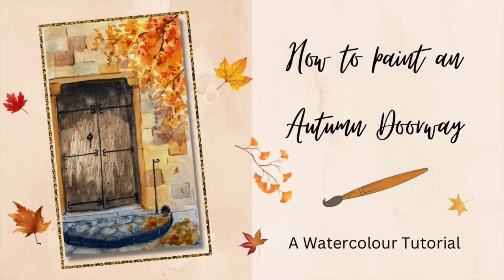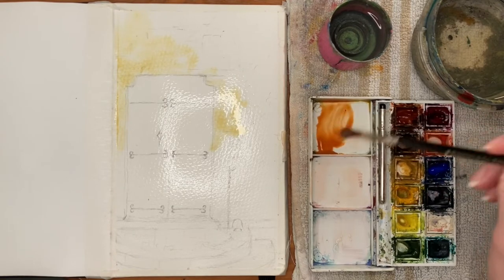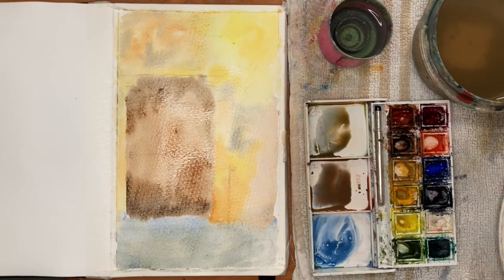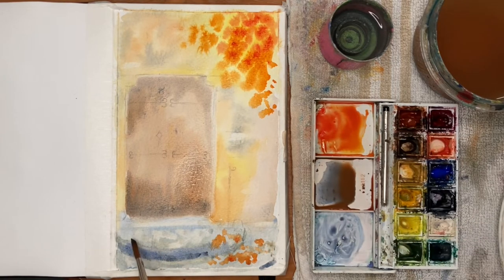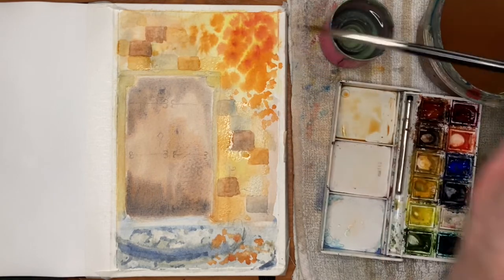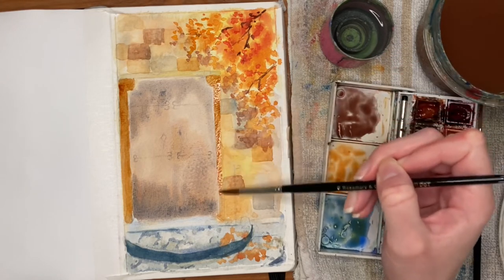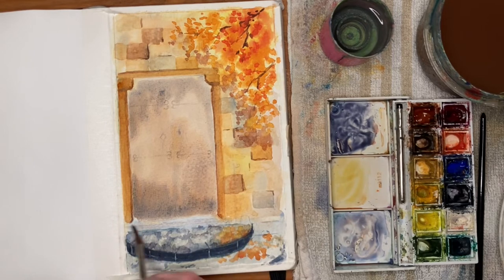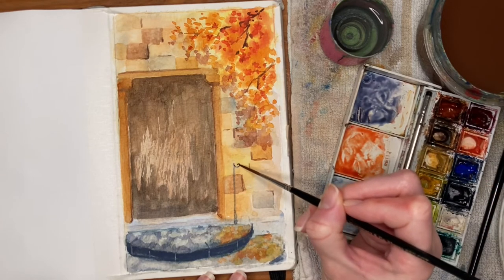How to paint a Watercolour Door (Autumn Scene)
This week is a bit of a change as I attempt a simple watercolour scene of an old doorway in the autumn 🍂
For this, the reference photo was primarily used as a rough guide which allowed for a little more creativity.

Equipment used:  140lb watercolour paper (Moleskine sketchbook), two water containers (one for clean water, the other to wash brushes), towel, masking tape to hold down edges and paint brushes (Round 12, Round 6 and size 3 Rigger).

Colours used:

Daniel Smith watercolours:

New Gamboge
Hansa Yellow Light
Cadmium Red

Windsor and Newton Cotman watercolours:

Payne’s Grey
Cobalt Blue
Burnt Sienna